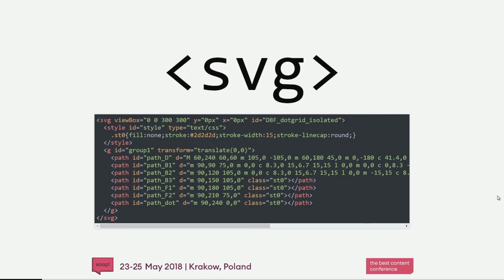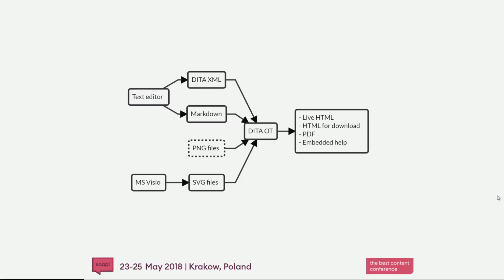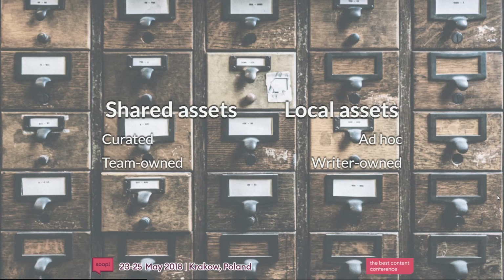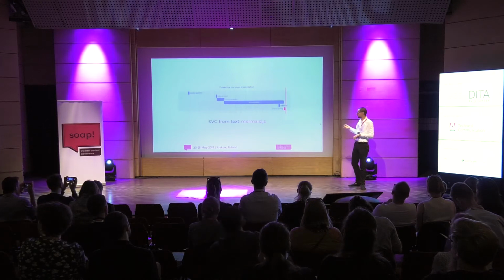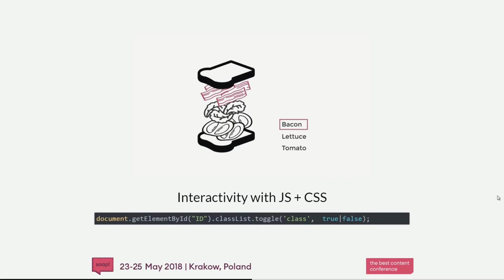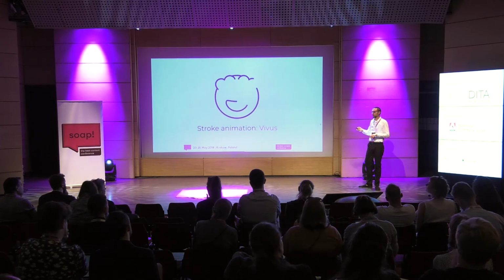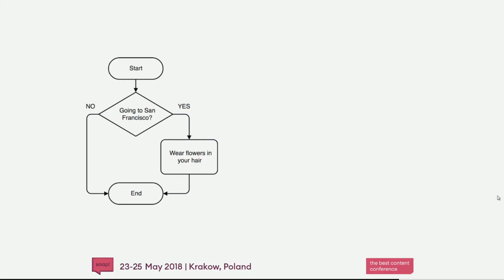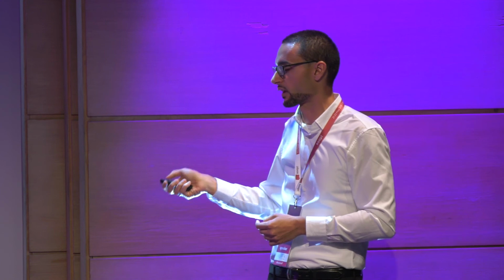Getting things done with SVGs • Daniel Barrio Fierro • soap! 2018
Talk delivered by Daniel Barrio Fierro, Manager, Technical Communications at Dolby Laboratories, Poland
Talk title: Getting things done with SVGs
Delivered at soap! 2018 - the best content conference, on May 24 2018 in Kraków, Poland.